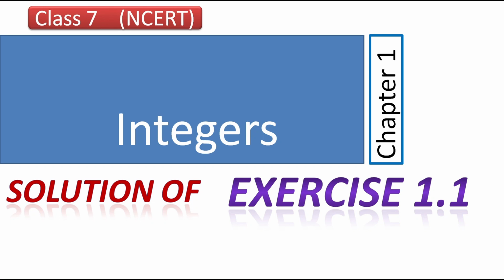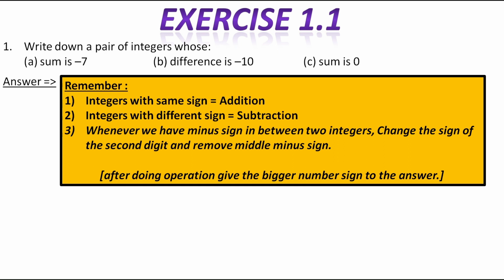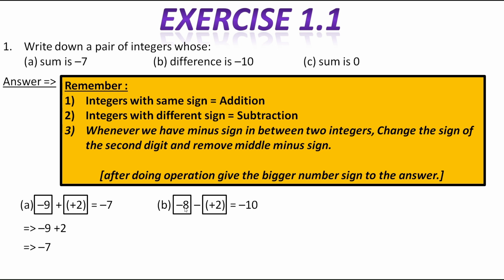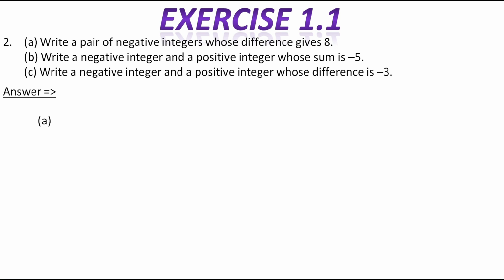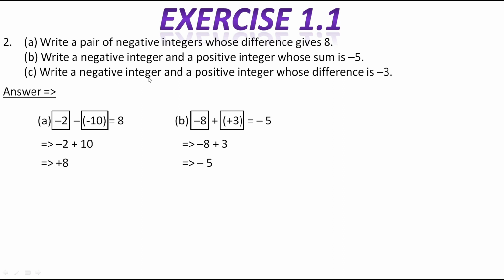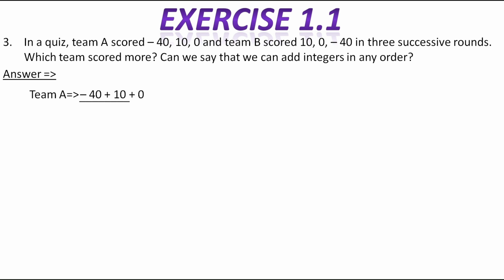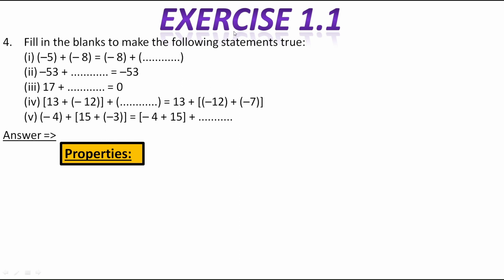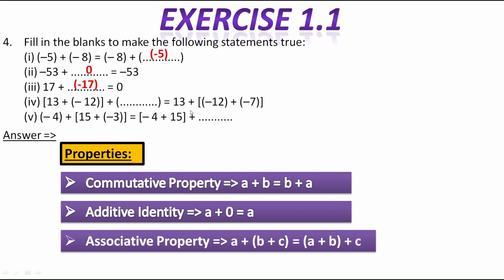Exercise 1.1 Class 7 NCERT Solution with explanation.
Hello everyone,
In this video I explained each and every question with solution from the exercise 1.1.
Rationalised Portion 2024-25.
Just go through the video.